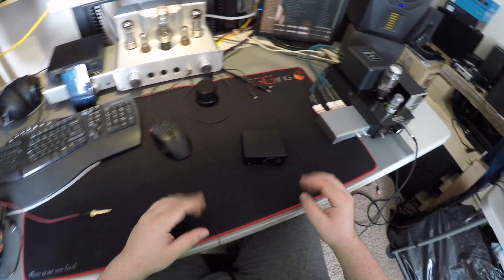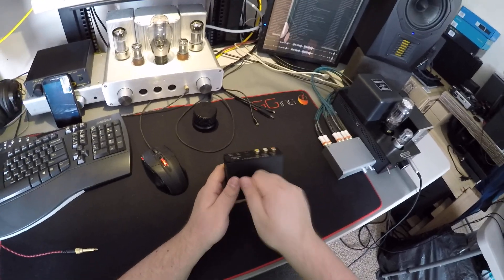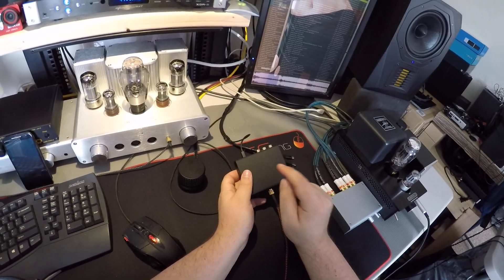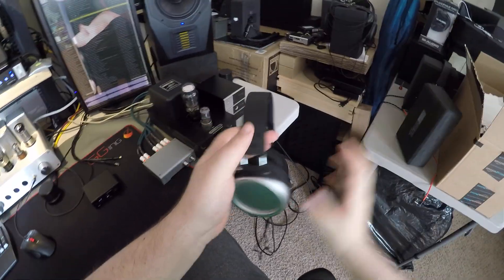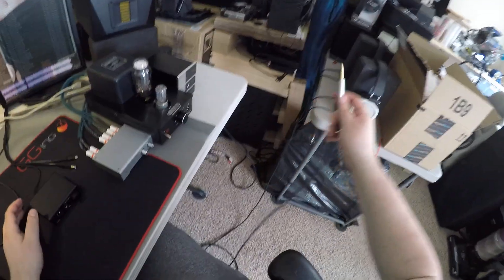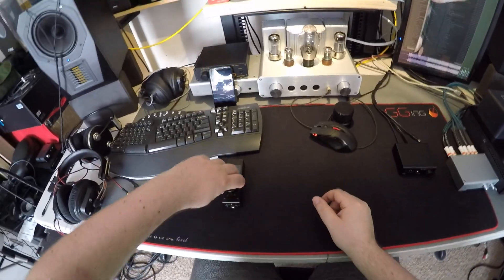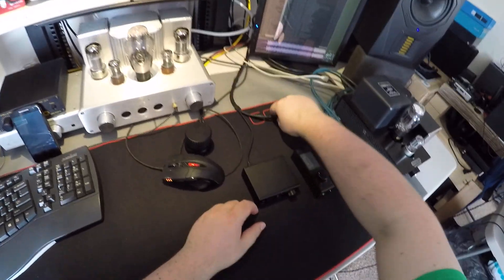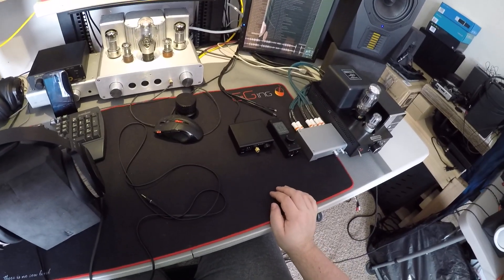Z Review - SMSL M3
or
FiiO E10k or
Origen or
if you are OK with SPDIF only the SD793

The Foam Block Speaker/Headphone/Subwoofer Stands!